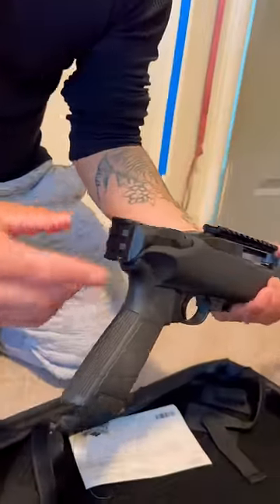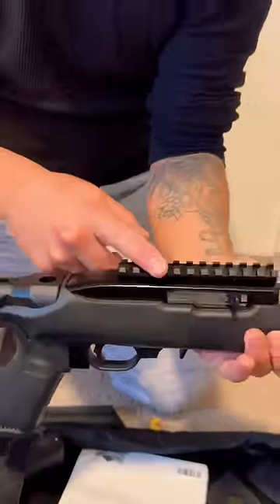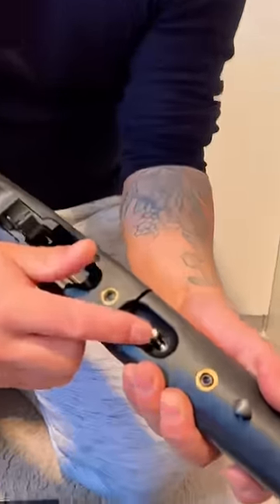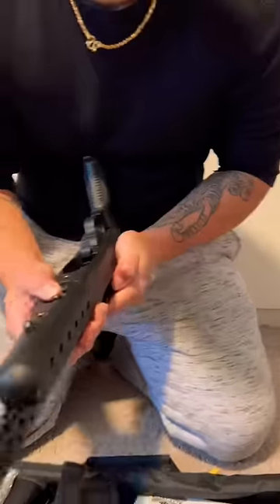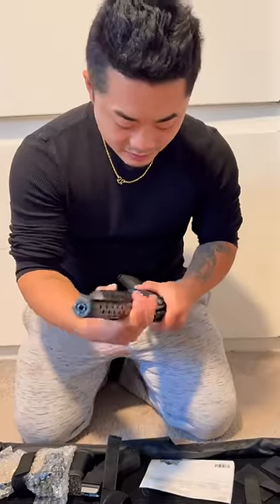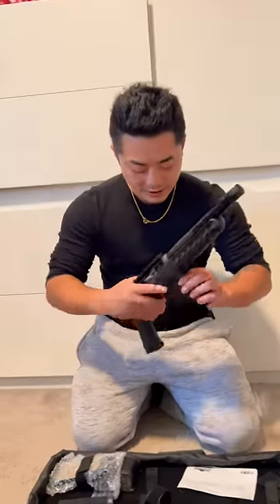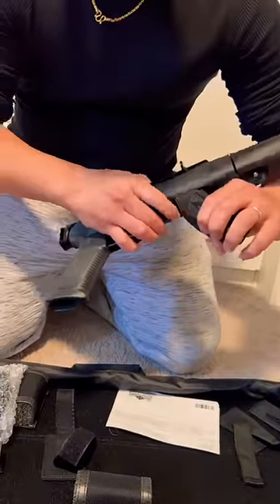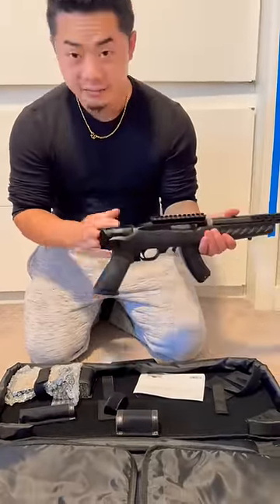Ruger 10/22 charger the ultimate backpack pistol (part 2)